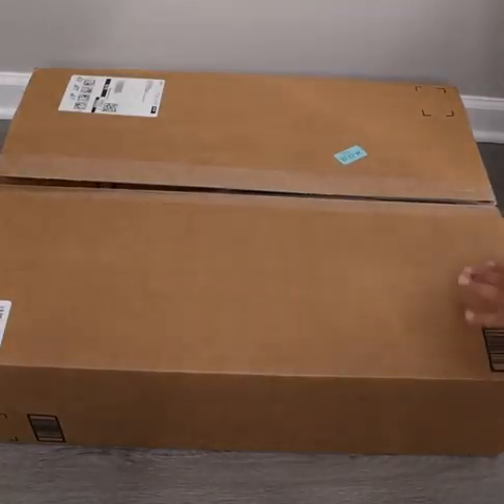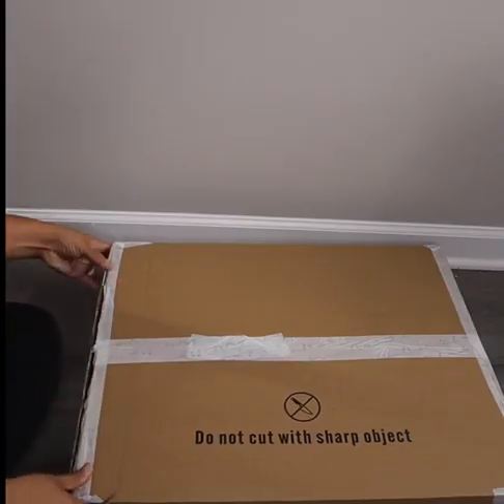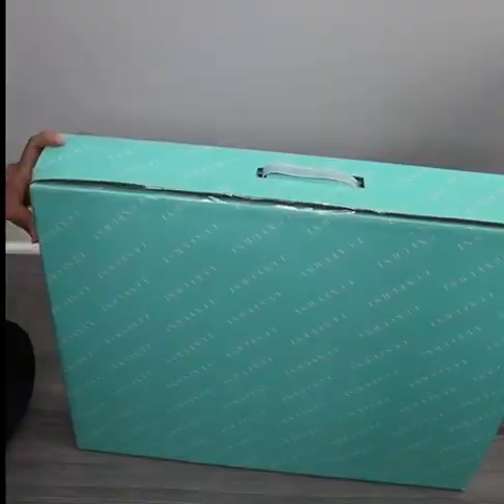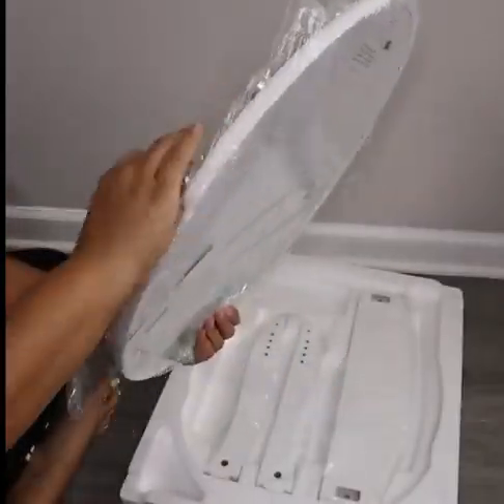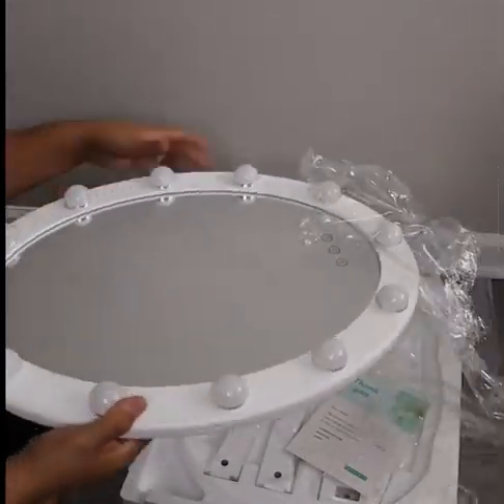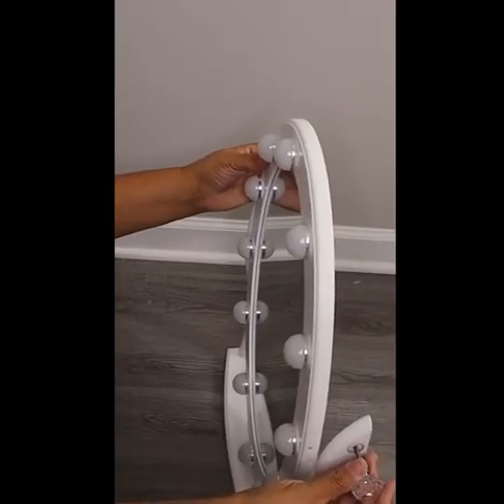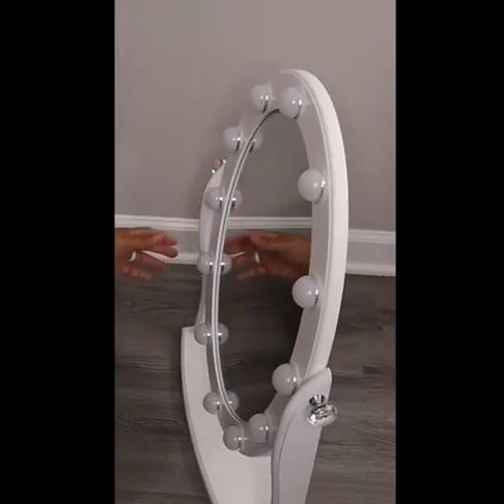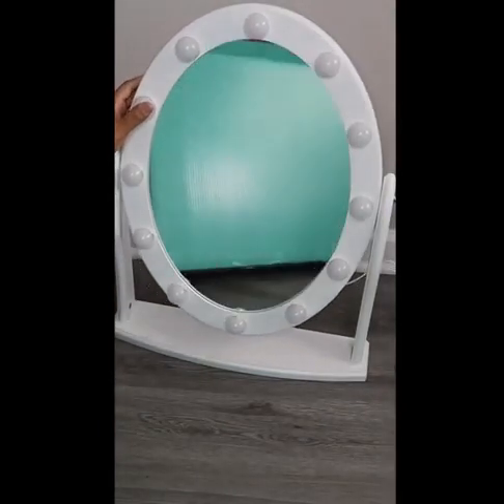Mirror for every girl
A Mirror is a girl's BESTIE🤩for a perfect reflection✨ of beauty, confidence and self-love! 💕